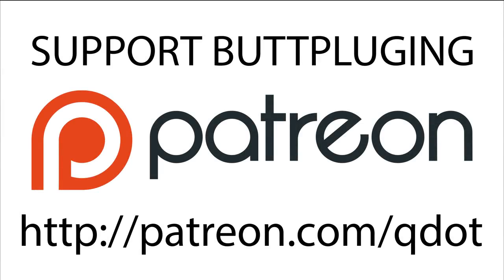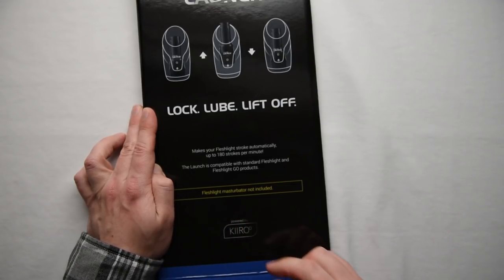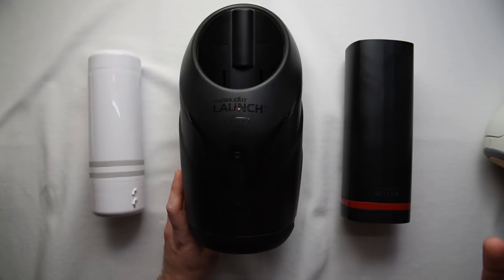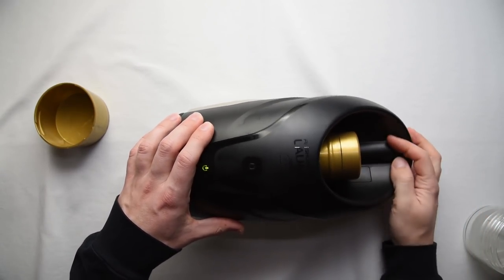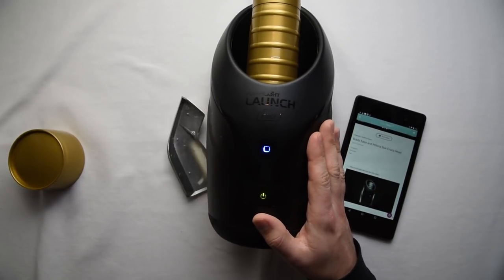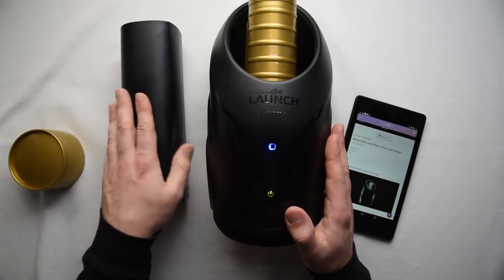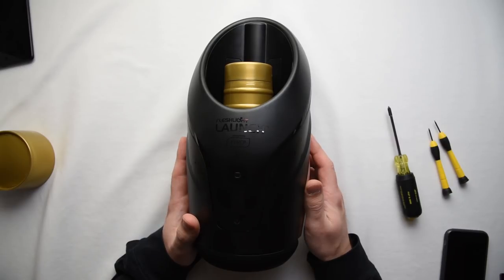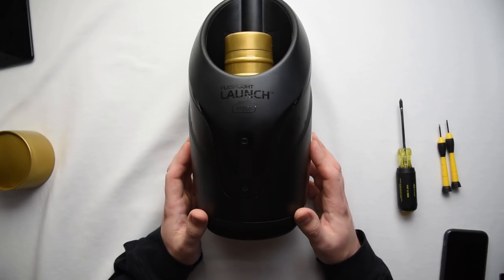Buttpluggin' With qDot - The Fleshlight Launch: Unboxing(ish), Analysis, and Teardown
NOTE: THE LAUNCH HAS BEEN DISCONTINUED! Check our Keon video for the new hardware The very first episode of Buttpluggin' With qDot, a new youtube series all about sex tech hacking! as he takes apart a Fleshlight Launch in as many ways as he can think of, from marketing to bluetooth to online services to hardware.

Video Contents:

1. 00:00 - Intro
2. 02:04 - Device Unboxing
3. 07:39 - Device Usage
4. 16:13 - Bluetooth Overview
5. 18:16 - The problems with FeelMe
6. 26:00 - Bluetooth API Demo using WebBluetooth
7. 28:00 - Device Speed Range
8. 29:37 - Device Teardown
9. 40:02 - Motor Encoder Demo and Reassembly
10. 43:19 - Conclusion

Corrections:
- The buttons I complain about don't work like buttons because they're not buttons, they're slide controls, so they should be swiped. This is outlined in the manual and I missed it, sorry about that. I think slide controls are a neat idea for sex toy control, and I'll be covering it more fully in a later video.